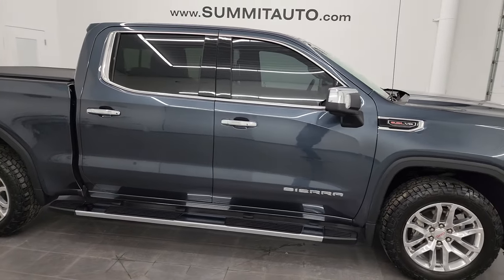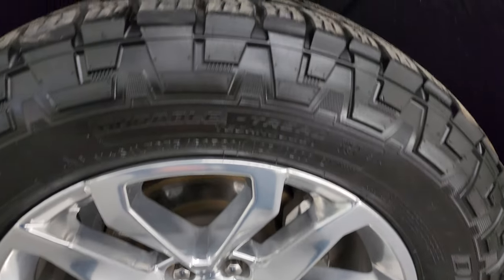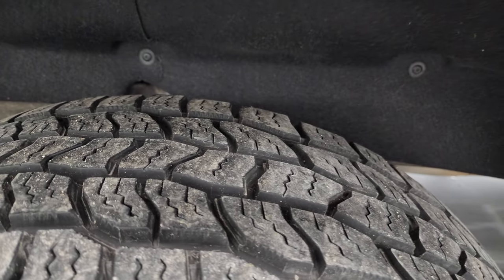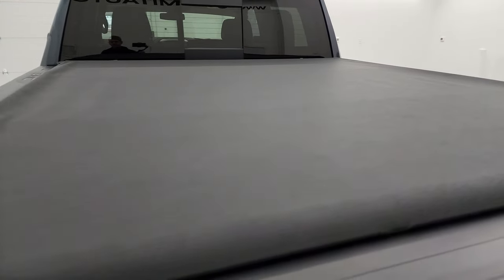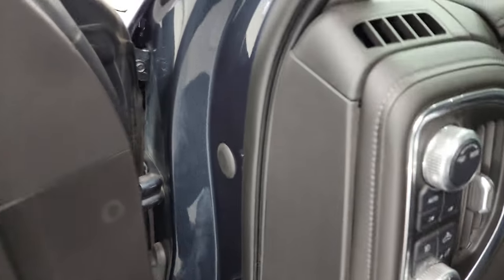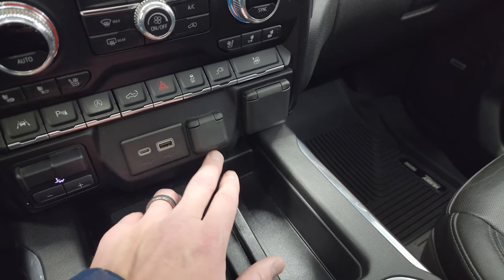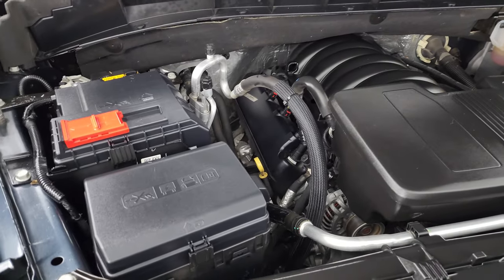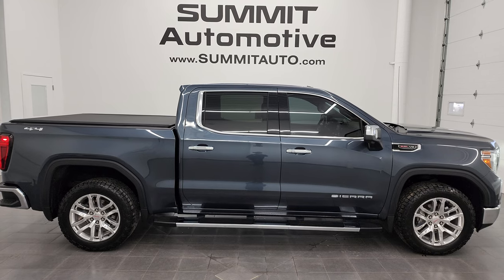2020 GMC SIERRA 1500 SLT 6.2L V8 DARK SKY 4K WALKAROUND 13457ZA SOLD!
This 2020 GMC SIERRA 1500 SLT CREW SHORT IN DARK SKY METALLIC FOR SALE IN FOND DU LAC OSHKOSH WISCONSIN 54935 is the vehicle we did walk around review of today.

Thank you for checking out this video of this 2020 GMC SIERRA 1500 SLT CREW SHORT IN DARK SKY METALLIC FOR SALE IN FOND DU LAC OSHKOSH WISCONSIN 54935

STOCK: 13457ZA
PRICE: $44,999
MILES: 58,391
MAKE: GMC
MODEL: SIERRA 1500
VIN: 3GTU9DEL2LG215722
LOCATION: FOND DU LAC OSHKOSH WISCONSIN, 54937 TRUCKS ON 41

CLEAN TITLE HISTORY! CLEAN CARFAX! 6.2 Liter V8 Engine with E85 Flex Fuel Capabilities, 420 Horsepower, Full Four Door Crew Cab, Short Box 5 1/2 Foot Shortbox, SLT Package, 10 Speed Automatic Transmission, 4x4 Push Button Four Wheel Drive 4WD, Factory GPS Navigation System, Power Sunroof Moonroof Sun Roof Moon Roof, Reverse Backup Camera Rearview Camera, Dual Rear Exhaust, Onstar System, Adaptive Speed Control Cruise Control, Blind Spot Monitoring with Rear Cross-Path Detection, Forward Collision Warning System, Lane Departure Warning with Lane Keep Assist, Start / Stop Technology Start/Stop, Lund Soft Rolling Tonneau Cover, Full Towing Package with Receiver Trailer Hitch, Wiring and Transmission Cooler Tow Package, Factory Exhaust Brake, Heated Power Mirrors, Power Fold in Power Mirrors with Built-in Directional Signals, Stabilitrak Traction Control, Cooper Discoverer AT3 LT275/60 R20 Tires, 20 Inch Rims Premium Wheels, Polished Aluminum Rims Premium Wheels, Four Wheel Disc Brakes, Factory Chromed Stepbars, Bedrail Covers, LED Bed Lighting, LED Fog Lights, LED Headlights, LED Running Lights, LED Tail Lamps, Sonar with Front and Rear Bumper Sensors, Locking Tailgate, Multi-Pro Tailgate Multi-Function Tailgate With Step Assist, Multi-Flex Tailgate, Power Drop Down Tailgate, Rear Bumper Steps, Tailgate Step Assist Manstep, Chrome Tipped Exhaust, Chrome Trimmed Grill, Chrome Trimmed Mirrors, AM / FM Radio Tuner, Sirius/XM Satellite Radio Capabilities Sirius / XM, Bose Premium Audio Sound System, Bluetooth, Hands-Free Phone Controls Blue Tooth, Android Auto Compatible, Apple Car Play Compatible, USB C Jack, USB Jack Portable Audio Connection, Keyless Entry with Factory Remote Start, Push Button Start, Power Sliding Rear Window Rear Window Defroster, Adjustable Height Seatbelts, Driver and Passenger Front Air Bags, L.A.T.C.H. Child Safety System, Side Curtain Air Bags SRS Safety Restraint System, Heated Steering Wheel Multi-Function Steering Wheel Controls, Homelink System with Three Programmable Buttons for Garage Doors, Lighting Systems & Security Systems, Compass, Outside Temperature Display and Mileage Display, Dual Multi-Zone Climate Control , Husky All Weather Floormats, Woodgrain Dash And Door Trim, Air Conditioning AC, Cruise Control, Power Locks, Power Windows, Automatic Headlights Autolamp, Tilt/Telescope Steering Wheel, 110V / 150W Auxiliary Power Outlet, 5 Year / 60,000 Mile Remaining Powertrain Factory Warranty, Whichever comes first, Dark Sky Gray Metallic, CLEAN AUTOCHECK! Very very clean inside and out! This is one of the sharpest 2020 GMC Sierra 1500 crewcab shortbox 1/2 ton trucks on our lot! Make your move before this super clean 4wd is gone!

STOCK: 13457ZA
PRICE: $44,999
MILES: 58,391
MAKE: GMC
MODEL: SIERRA 1500
VIN: 3GTU9DEL2LG215722